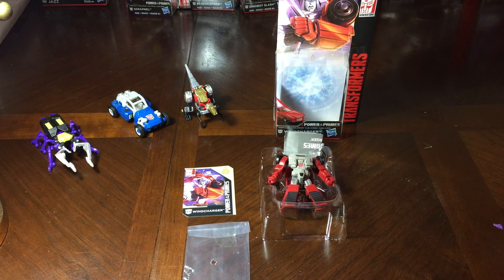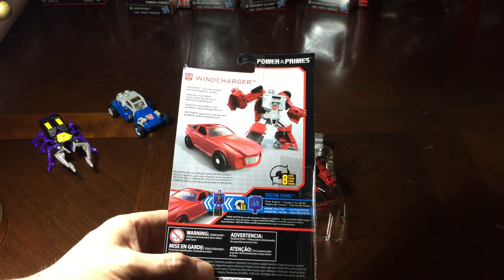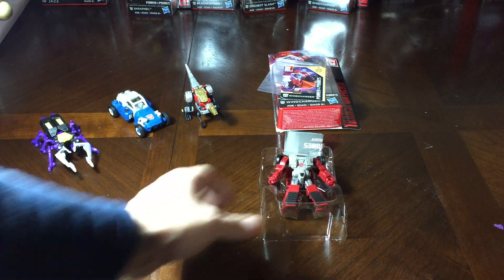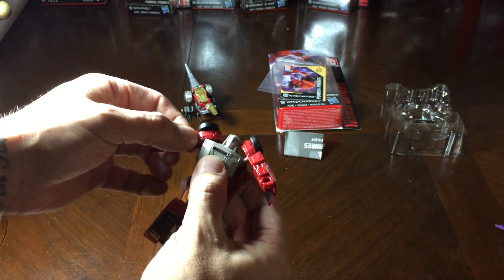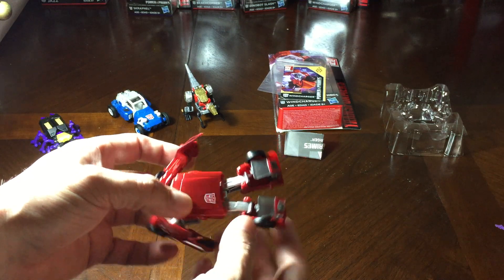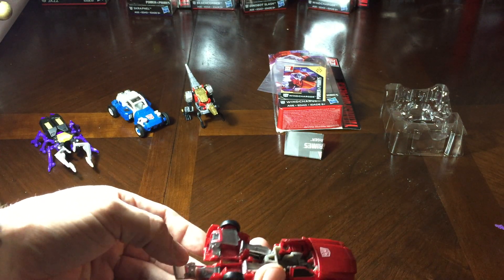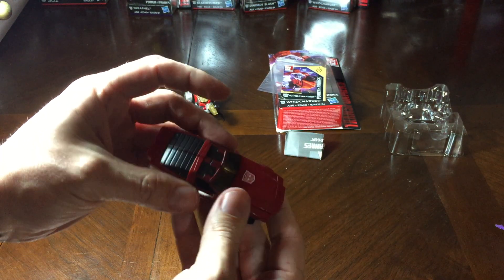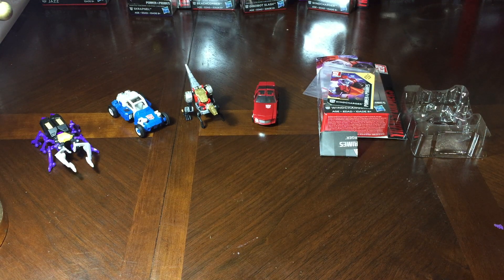10 Days Of PrimesMas! Day 4 Transformers Power of the Primes Legends Class Windcharger Review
Celebrating the release of Power of the Primes in Canada with a special 10 days of PrimesMas Series (a Transformers take on the 12 days of Xmas). For the next 10 days leading up to Xmas Day I will be reviewing the Wave 1 Line of Figures. Starting with the Legends class figures and finishing off with the Voyager Class Figures!

Happy Holidays